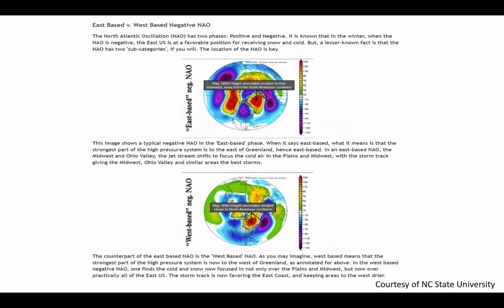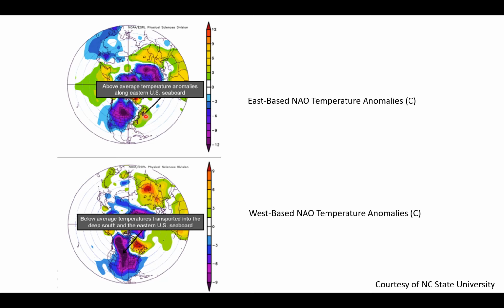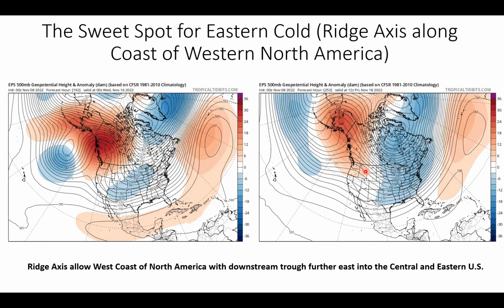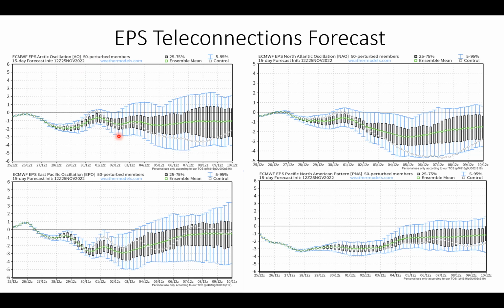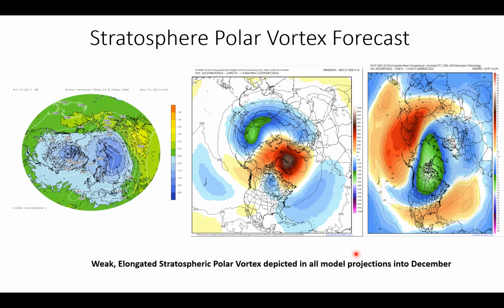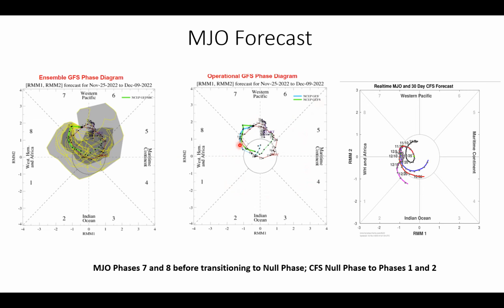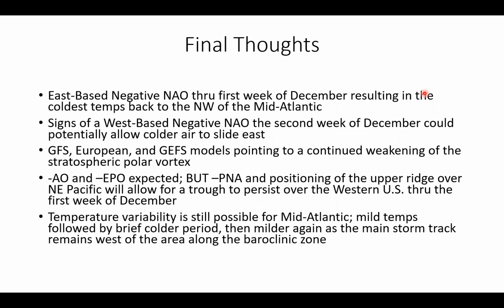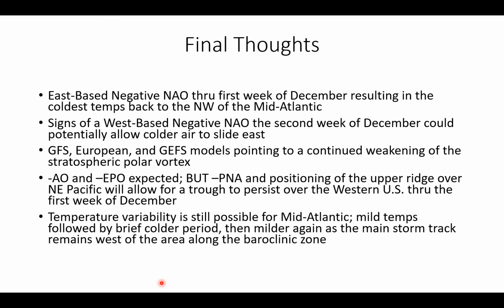Location, Location, Location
The theme of tonight's video is location, location, location.  Check out why location of specific weather features is so important in determining the weather pattern across the United States.